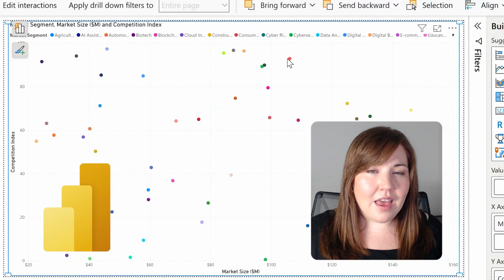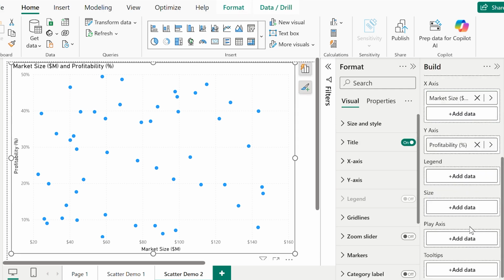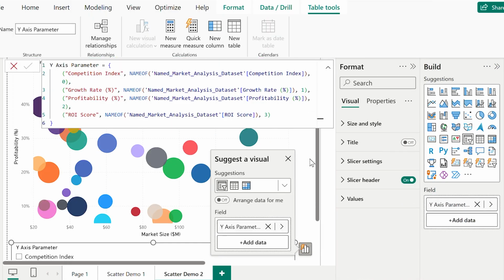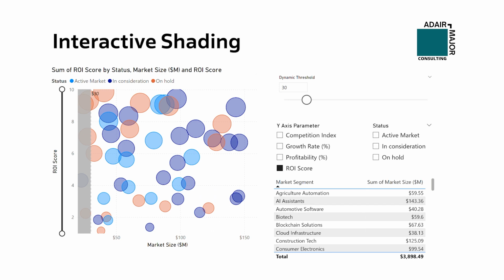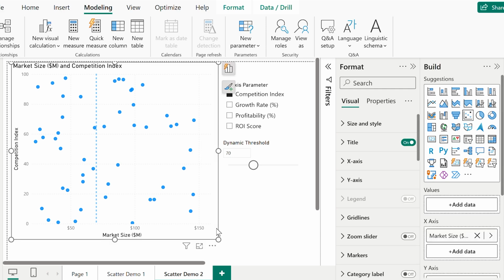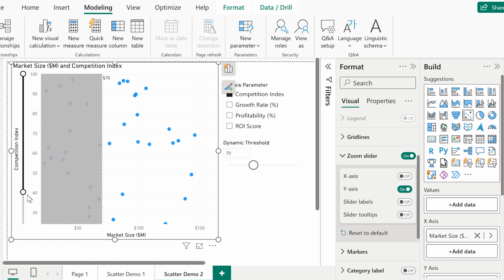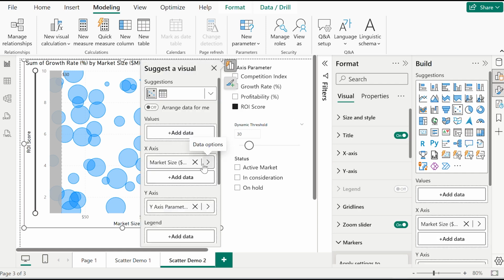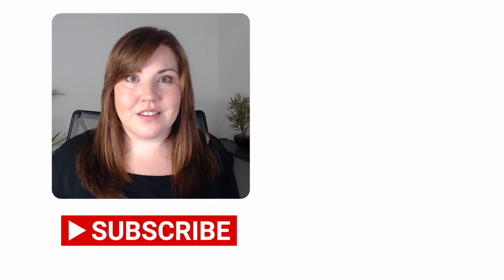Make Interactive Power BI Scatter Charts in Just 6 Minutes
Transform your Power BI scatter charts into powerful, interactive visuals that drive insight. In this step-by-step Power BI tutorial, suitable for Power BI beginners. Anne form Adair-Major Consulting shows how to turn a plain scatter chart into a Market Opportunity Explorer — using Field Parameters, dynamic reference lines, and intuitive interactivity.

You’ll learn how to:
- Build a Power BI scatter chart that actually communicates relationships
- Use Field Parameters for a dynamic Y-axis (Profitability, ROI, Growth, Competition)
- Add numeric parameters for user-controlled reference lines
- Apply semi-transparent shading to focus on key markets
- Introduce a zoom axis, bubble sizing, and cross-filtering tables
- Design a scatter chart that feels alive, interactive, meaningful, and client-ready

If you'd like the dataset to follow along with this video, you can sign up for a free membership to get access to all the tutorial materials right

⏱️ Chapters

00:00 – Why Scatter Charts in Power BI
00:40 – Why most scatter charts don’t work (and how to fix them)
01:25 – Making it interactive with Field Parameters
02:39 – Adding a dynamic reference line and shaded threshold
04:00 – Enhancing exploration with zoom, size, and colour
05:45 – Wrap-up: Turning your scatter into a Market Opportunity Explorer

Scatter charts are one of Power BI’s most underused visuals — but when designed well, they’re incredible for exploring market potential, ROI, and growth. With just a few native Power BI features, you can turn static visuals into interactive tools that help users see relationships, spot outliers, and focus on what matters most.